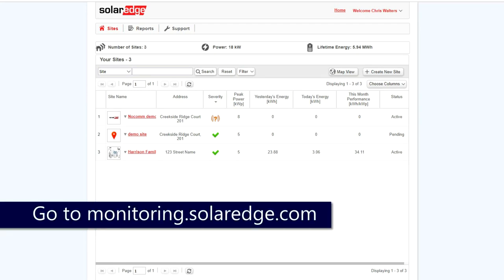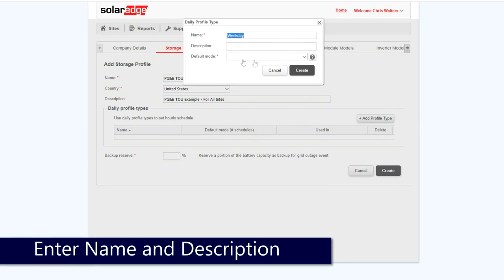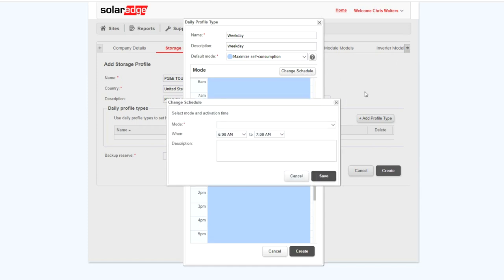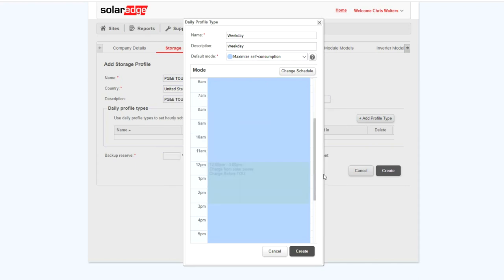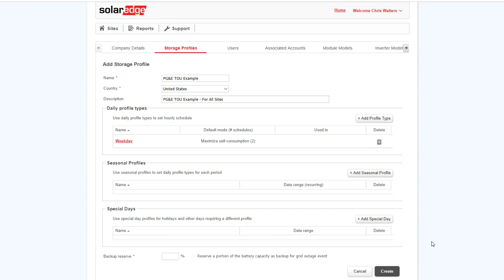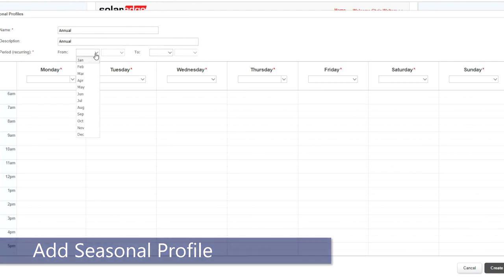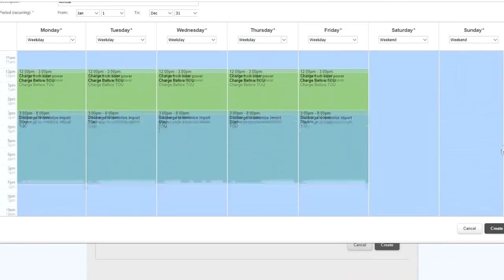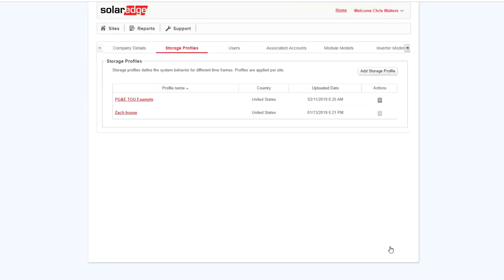Learning Lab: StorEdge Profile Creation in the SolarEdge Monitoring Platform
Creating an account based StorEdge profile demo in the SolarEdge Monitoring Platform. Profiles can be applied to individual sites after creation.